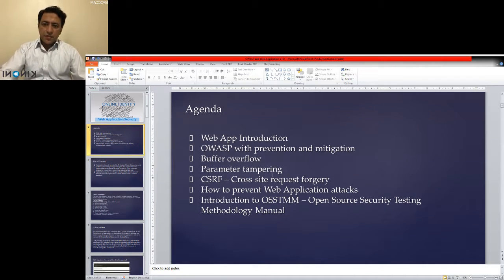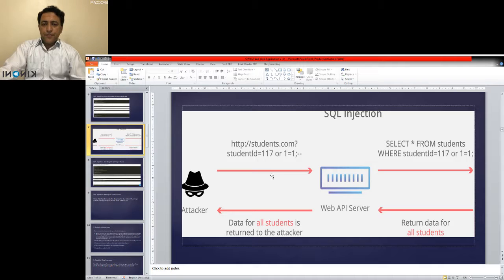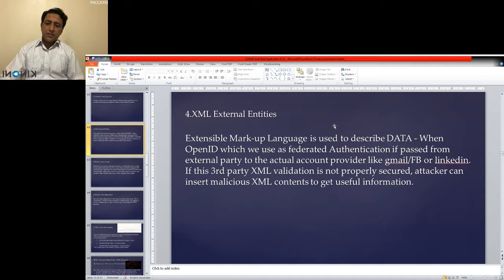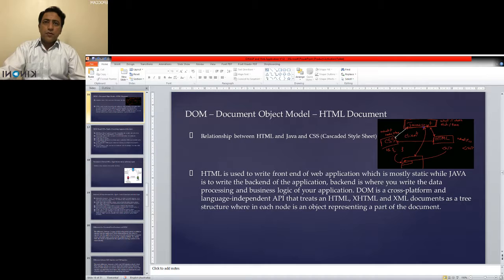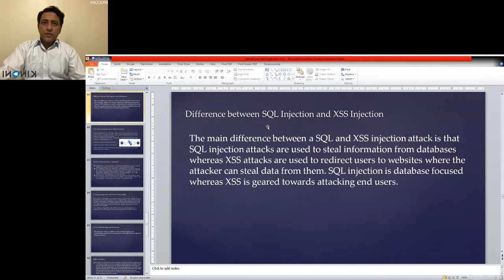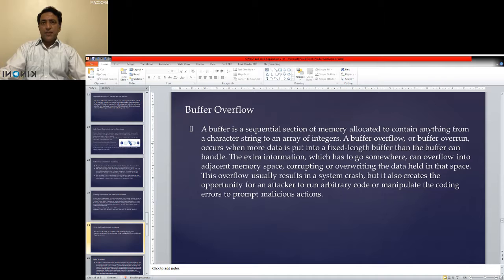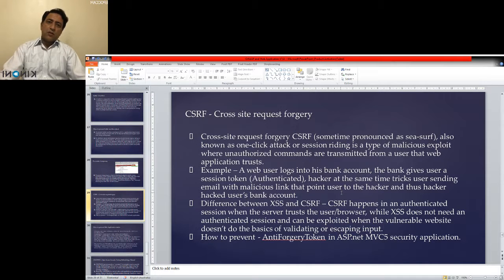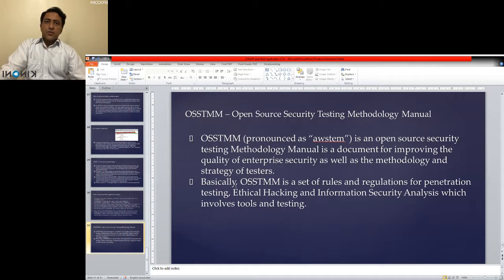Web Application Security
This video is all about Web Application Security, web Application vulnerabilities and how to mitigate them.